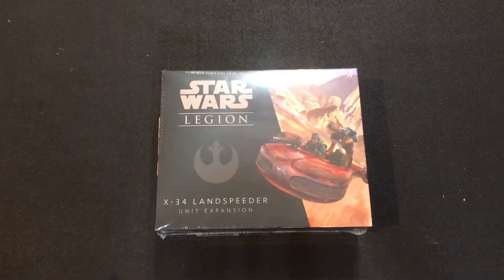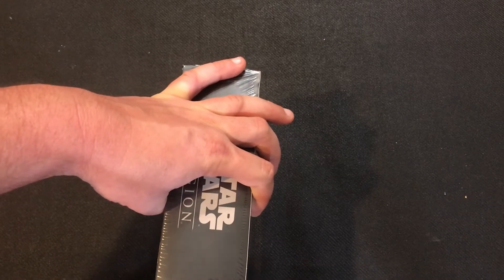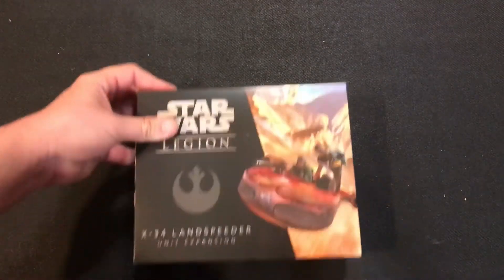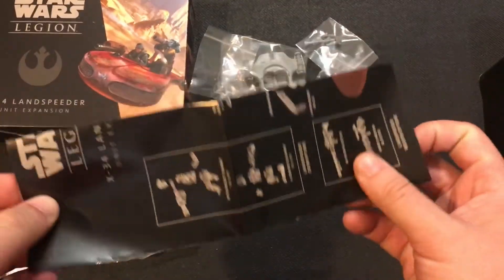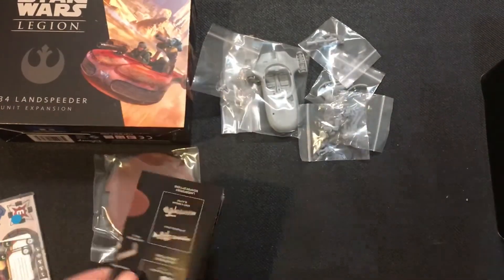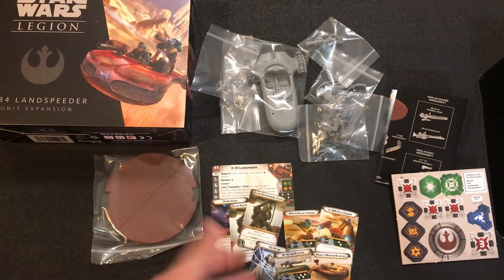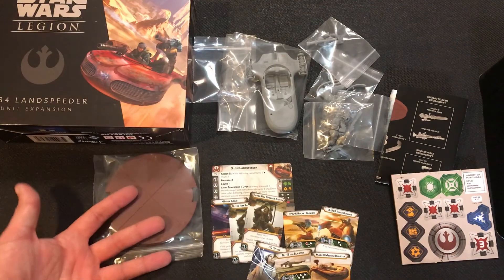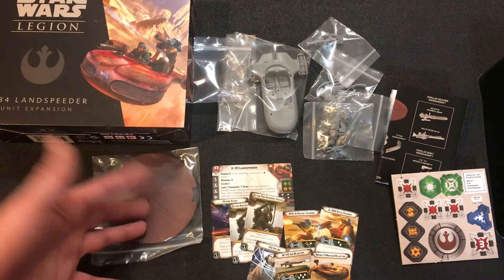Star Wars Legion: X-34 Landspeeder Unboxing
This amazing Rebel vehicle is iconic to the Star Wars Franchise and fantastic for any Rebel players out there!